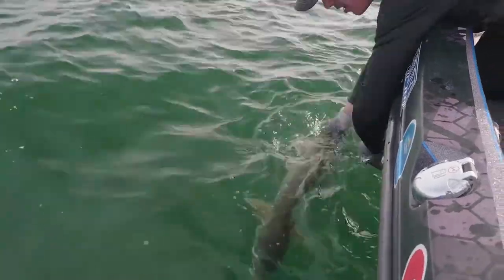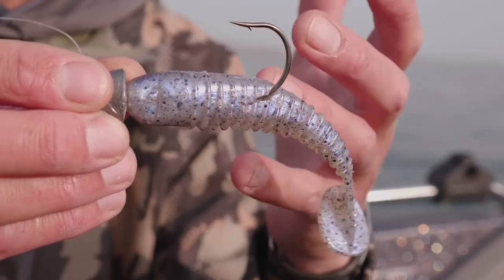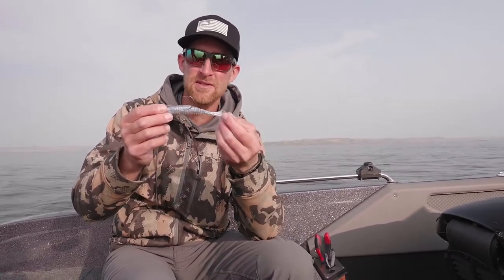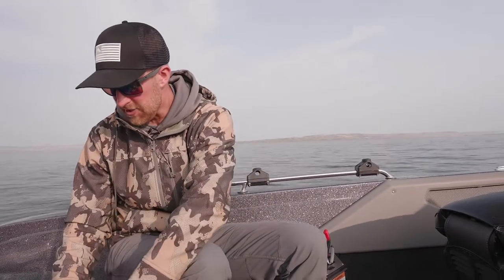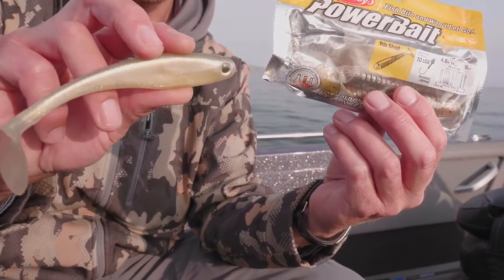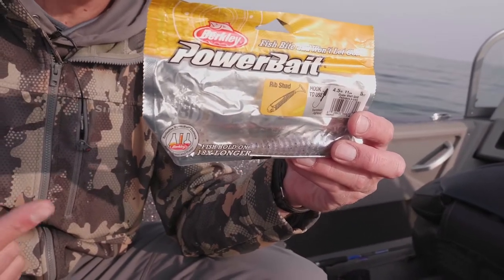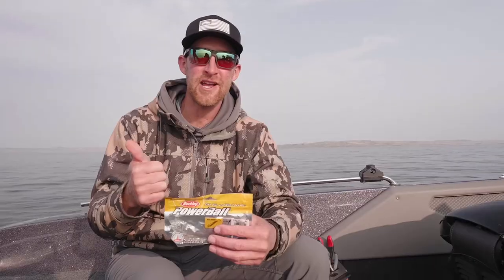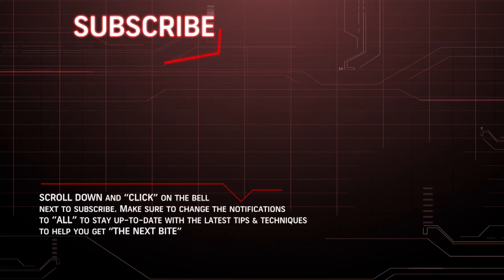Paddle Tail Choices for Lake Trout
Quick tip on: What paddle tail baits to use for Big Lake Trout